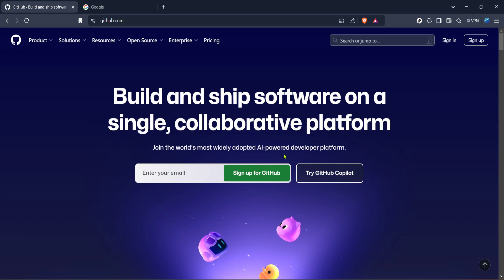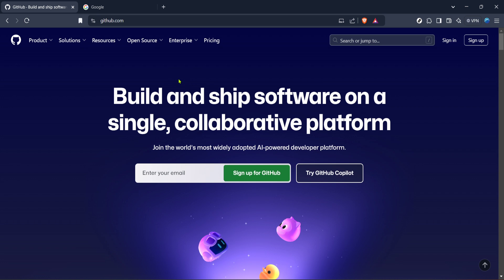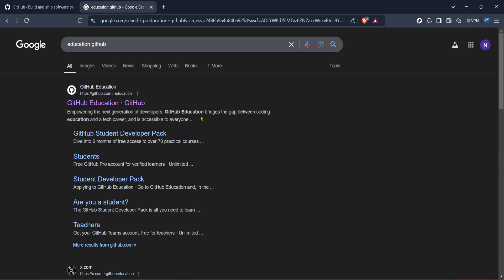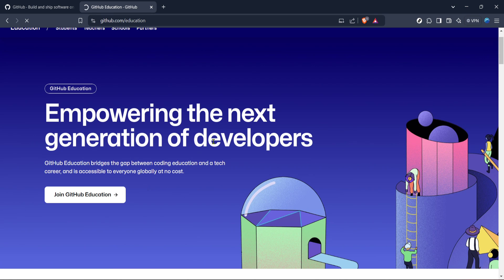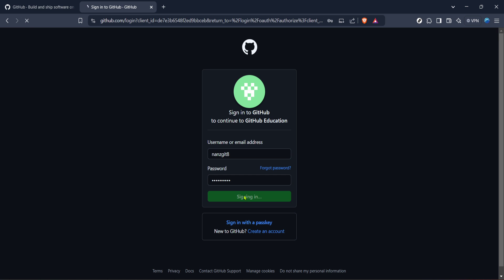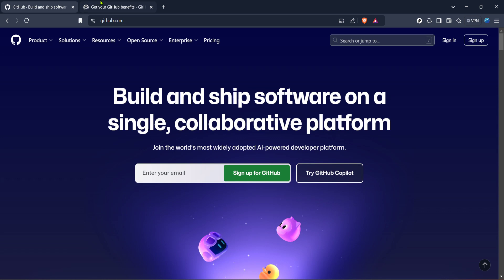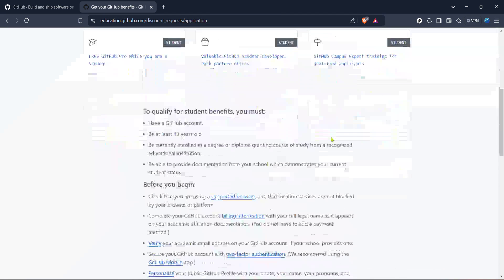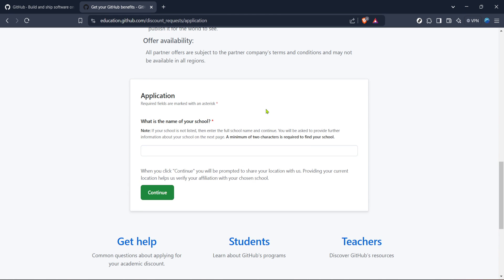How to Verify Github Student (Full 2025 Guide)